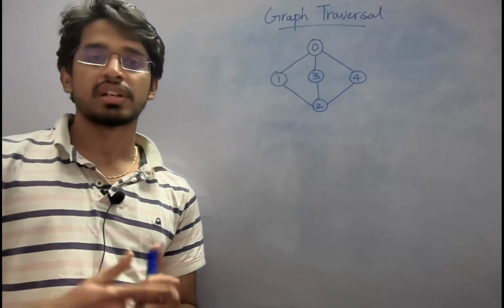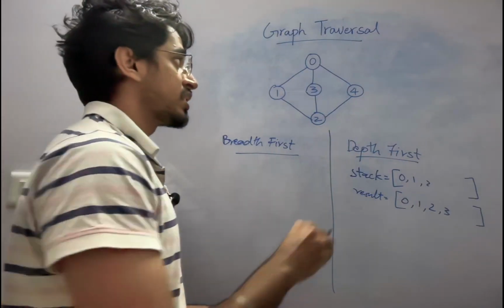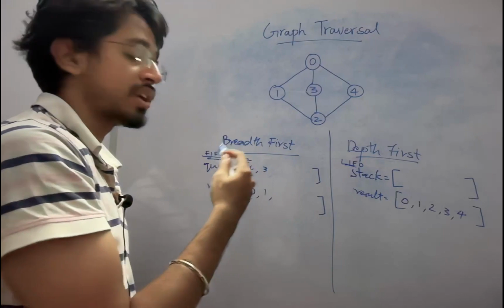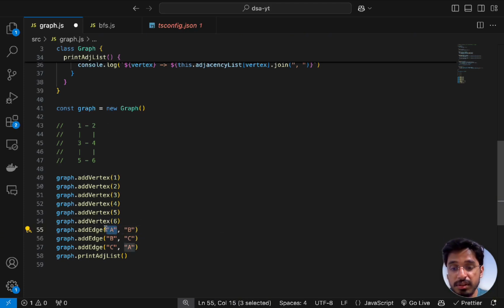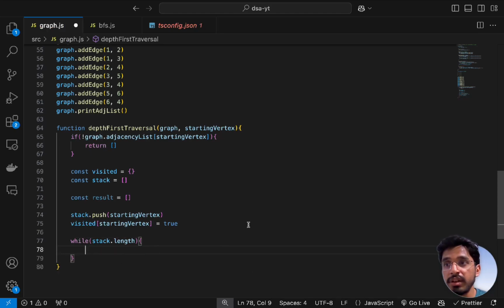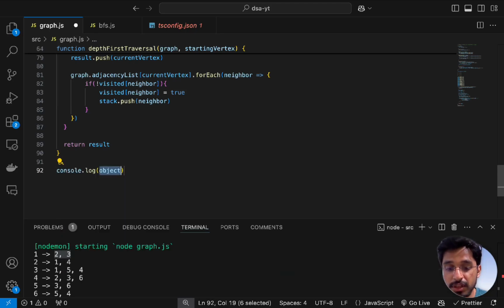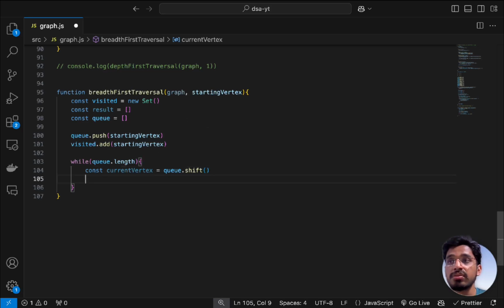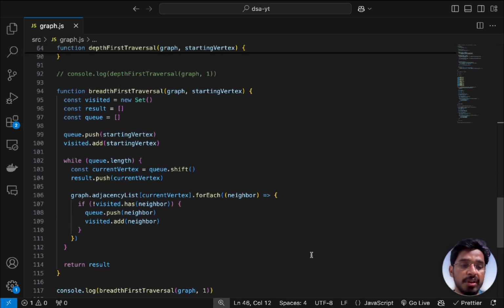Graph Traversal Explained with Implementation | DSA Series in JavaScript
💡 Welcome to the Data Structures and Algorithms (DSA) Series in JavaScript!

This series is designed to help you master Data Structures and Algorithms in a practical, beginner-friendly way. Whether you’re a web developer or just starting your programming journey, these videos will guide you step-by-step through essential DSA concepts with clear explanations and hands-on examples.

🕛 Timestamps:
0:00 - Graph Traversal Explanation
7:12 - Coding

What You’ll Learn in This Series:

✅ Core DSA concepts like arrays, linked lists, stacks, and queues
✅ Algorithm techniques including sorting, searching, and recursion
✅ Advanced topics like trees, graphs, and dynamic programming
✅ Time and Space Complexity analysis for better optimization
✅ Real-world coding examples to strengthen your understanding

Each video focuses on a specific topic, breaking it down into manageable parts so you can build your knowledge gradually.

Let’s demystify DSA and unlock your potential as a developer! 🚀